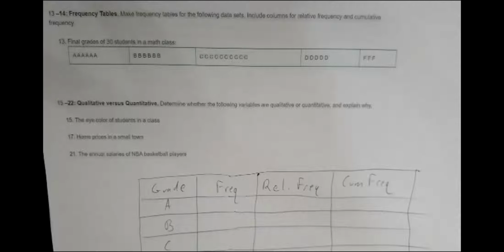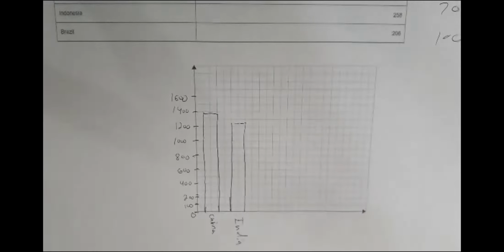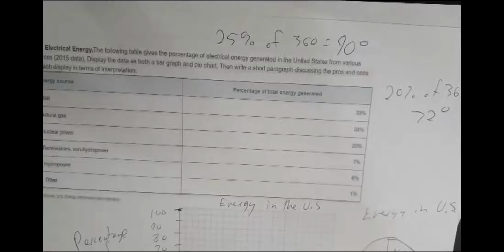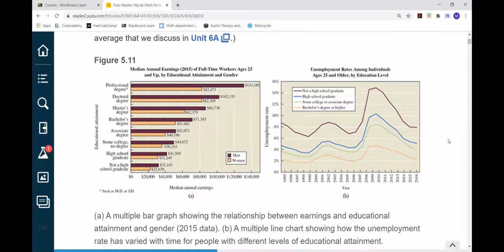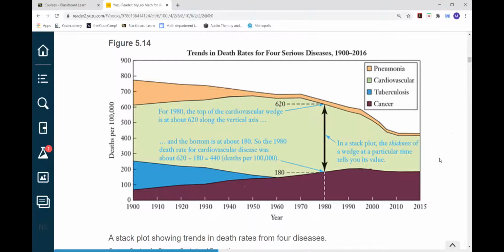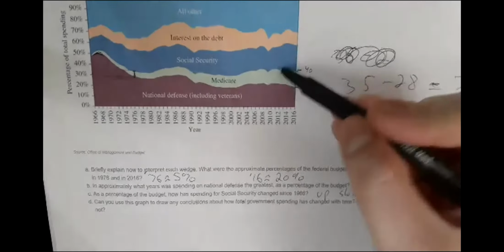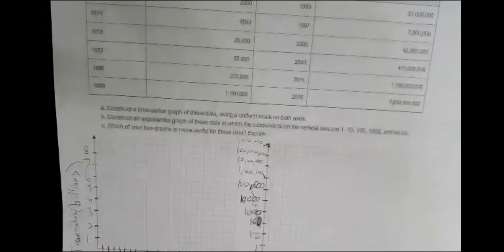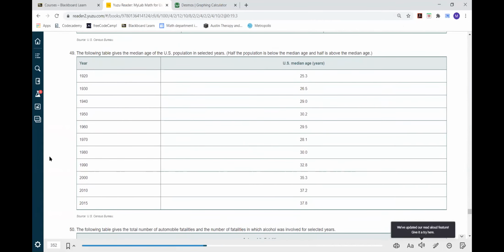Contemporary Math 12/8/20